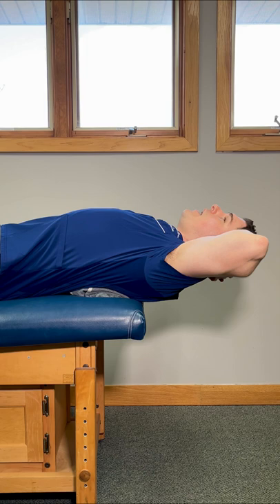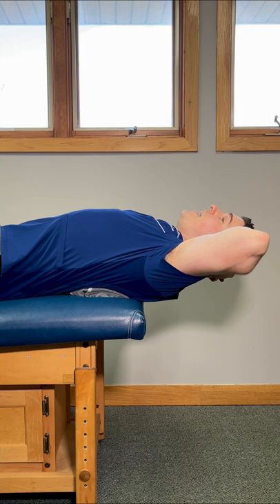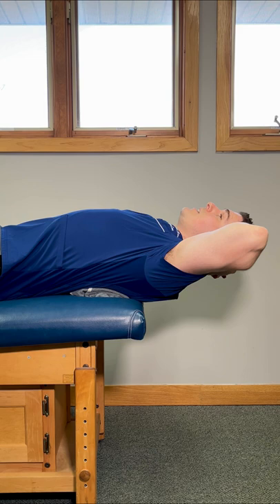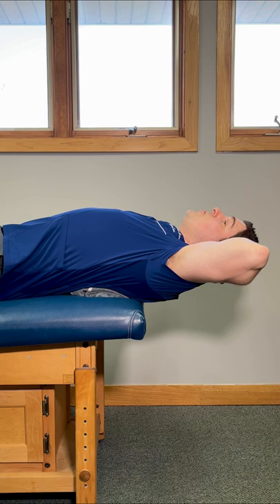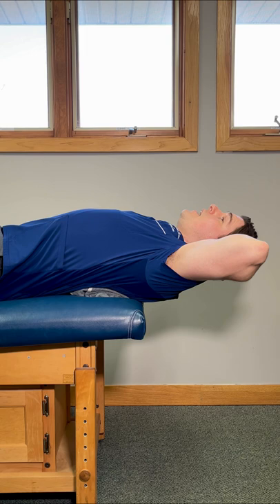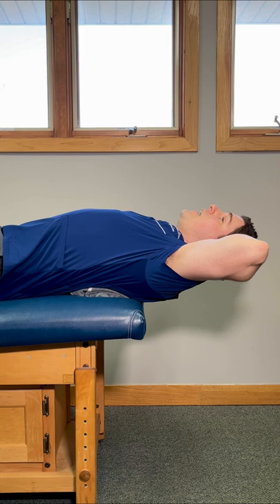Self Pop Your Upper Back in Seconds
Dr. Rowe shows an exercise that may end in a satisfying self pop, crack, release (whatever you want to call it 🙂) in your upper back.

This thoracic extension exercise can be done daily in bed, requires no special equipment, and offers a deep stretch that may help improve flexibility and rounded back posture.